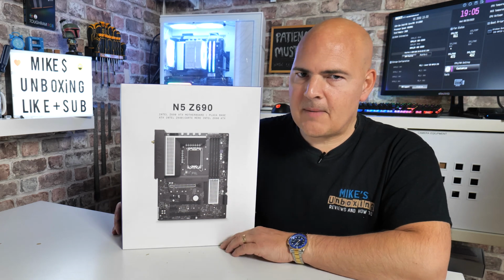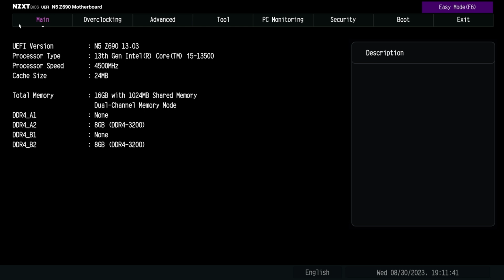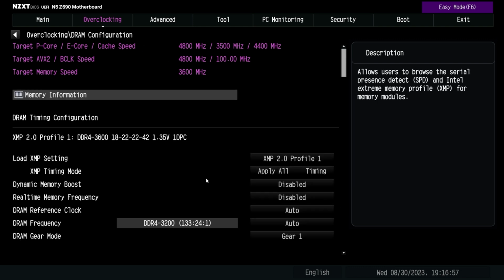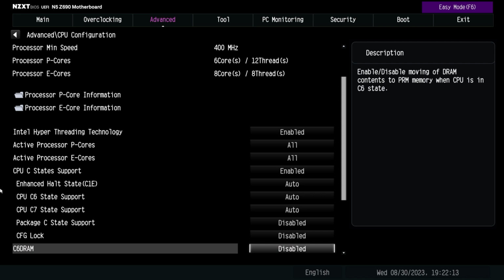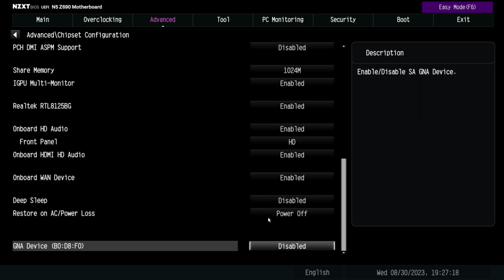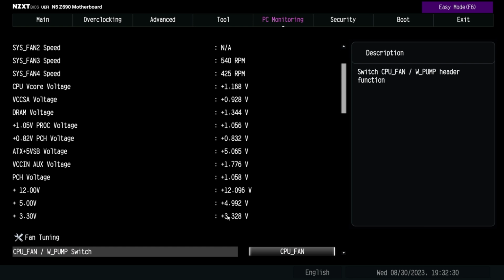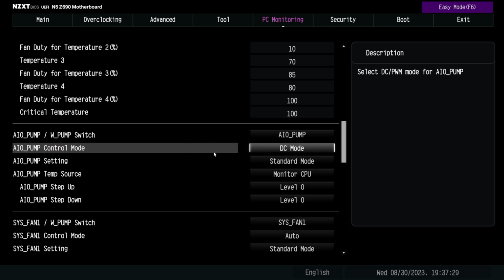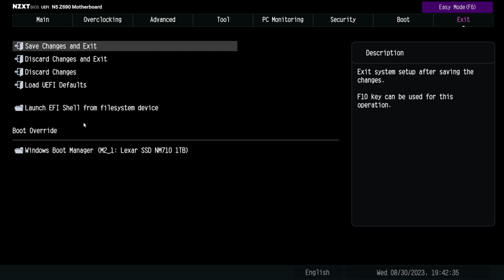NZXT BIOS Tour & Setup N5 Z690 XMP Secure Boot TPM OC & More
Amazon Local
Ebay UK
Ebay US
Ebay CA
Ebay AUS

NZXT BIOS Tour and setup N5 Z690 XMP Secure Boot TPM OC and more
Timestamps
00:00 Introduction
00:49 main page easy mode
02:19 XMP settings
02:42 storage configuration
03:34 fan status (basic)
04:27 tools (bios update)
04:44 boot priority
05:14 Advanced mode settings start
05:25 Advanced main page tab
05:51 OC tab
10:21 DRAM configuration
12:20 Voltage tuning
14:20 Advanced section tab
15:22 chipset configuration
17:58 pcie native control (Intel GPU)
18:33 Onboard graphics settings
19:55 enable Wifi and Bluetooth
20:17 advanced storage configuration
22:09 USB configuration
22:25 Trusted computing TPM settings
22:57 UEFI configuration
23:42 Tools section & BIOS flashing
24:09 PC monitoring and Advanced Fan control
31:01 Security section & secure boot
31:49 Boot options
32:56 CSM Compatibility support mode
33:48 Exiting BIOS and saving settings or reset
34:50 Wrapping up and advice